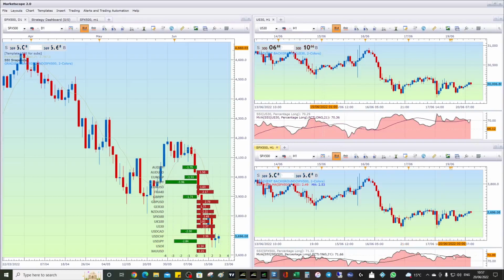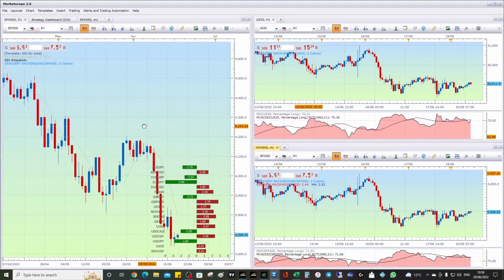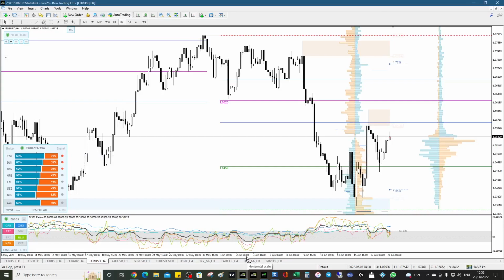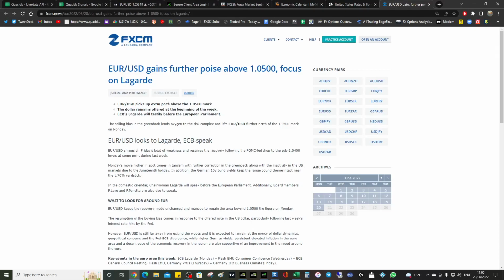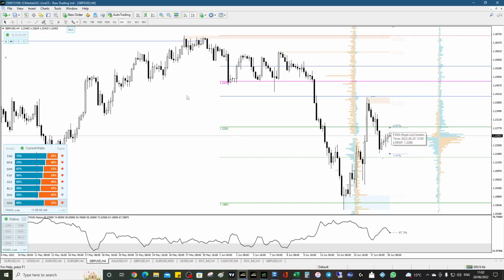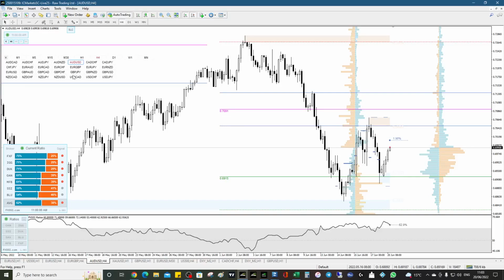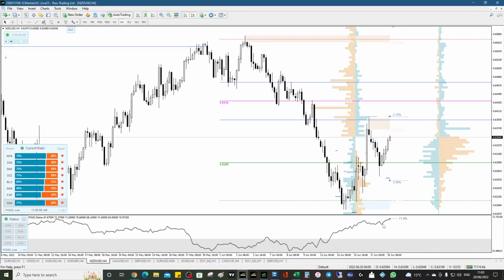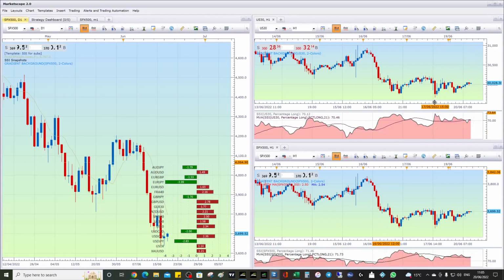20/06/22 Stop Loss Cluster / Order Book analysis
Time and levels to monitor

00:00 - 00:20 Disclaimer
00:20 - 01:28 Look at indices US500 and US30
01:28 - 02:21 Checking the bubbles - USD mostly
02:21 - 04:07 EURUSD MS1 and SLCs, checking EUR bubble and news
04:07 - 04:50 GBPUSD (possibly probe SLC above) take care if we have MS1
04:50 - 05:42 AUDUSD  (possibly probe SLC above)
05:42 - 07:34 NZDUSD is our best bet for "sell" target SLC below, enter below MS1
07:34 - revisiting indices again (US30 and US500)